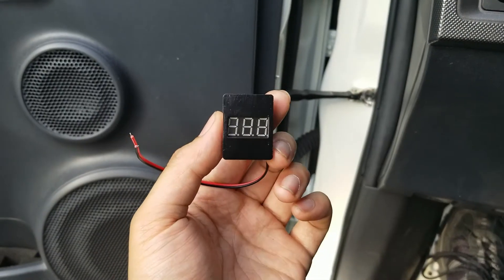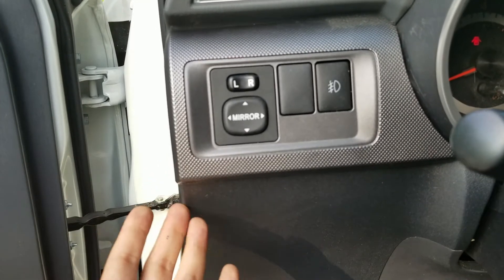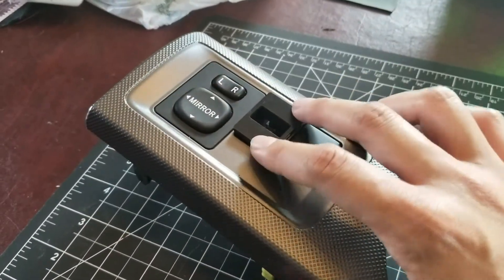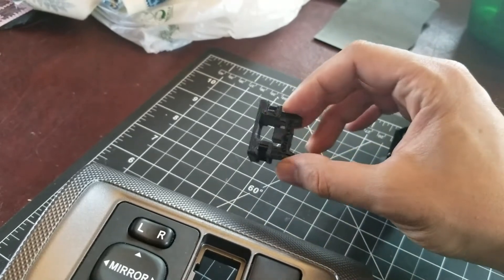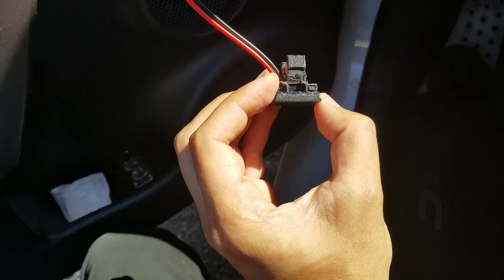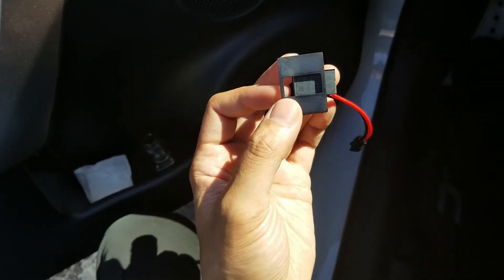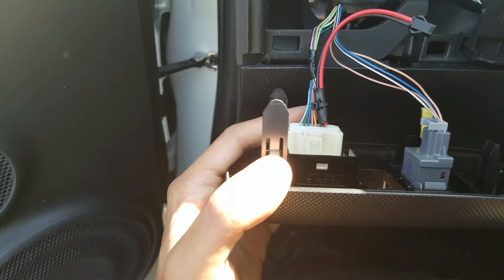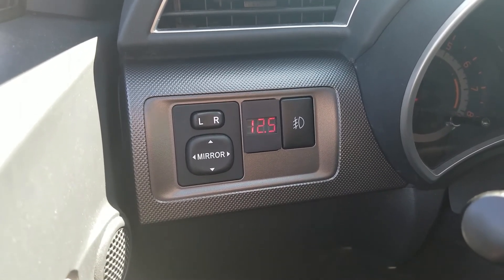Breton Performance Engineering 3D Printed Voltmeter Install / Review (Scion tC2 / tC2.5)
How to install the Breton Performance Engineering 3D printed voltmeter so that it sits in the dash more flush, as well as some other easy modifications that improve upon this product.

🛒 JST 2 Pin Harness

🛒 Trim Removal Tools